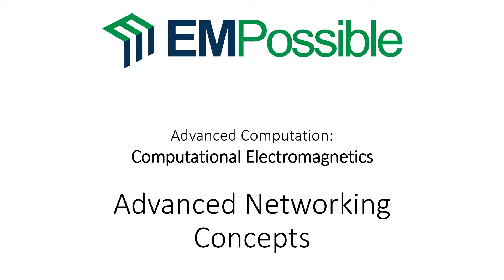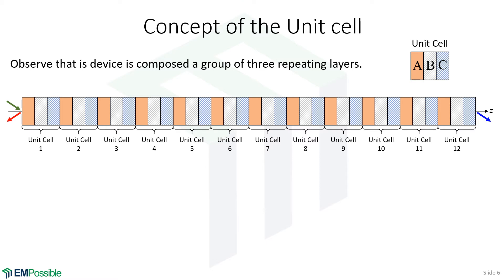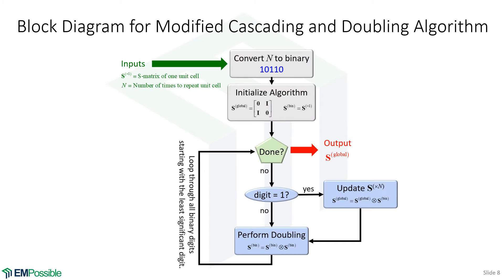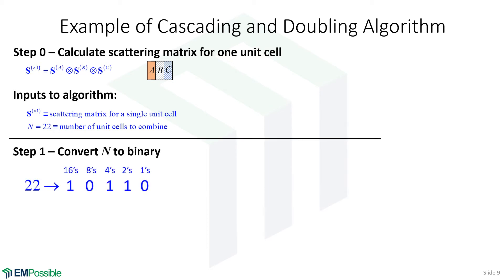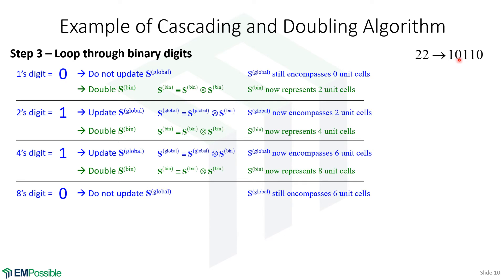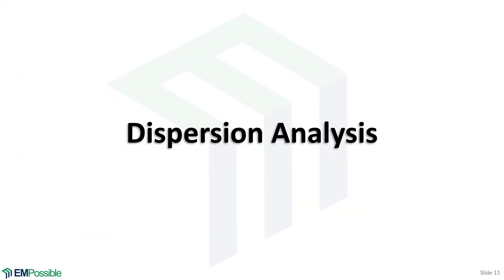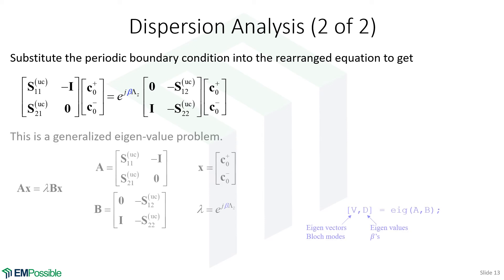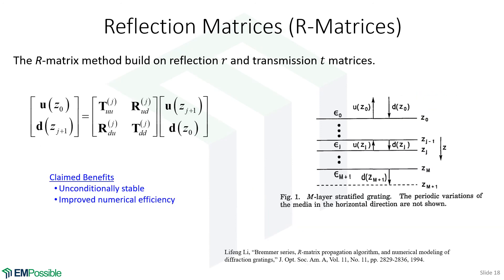Lecture -- Advanced Networking Concepts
This lecture covers some more advanced topics in network theory including how to more efficiently handle periodic devices, perform dispersion analysis, and identify some alternatives to scattering matrices.